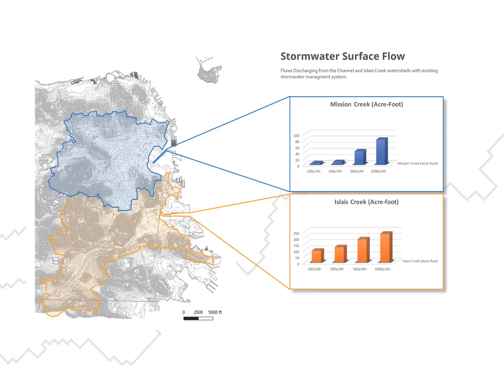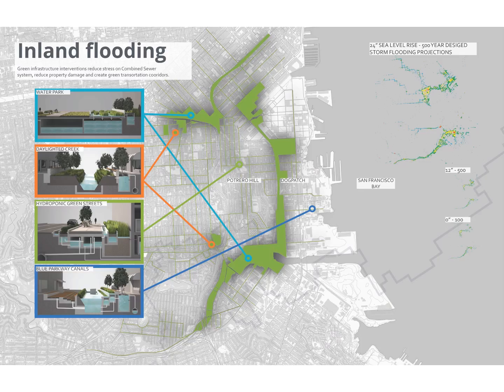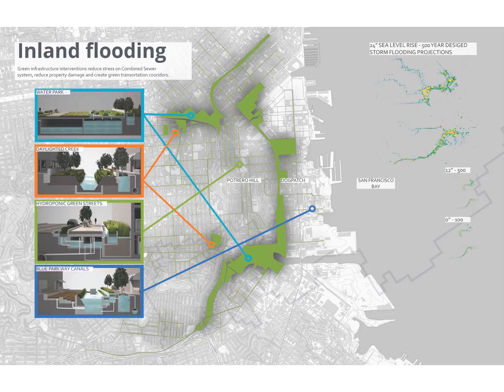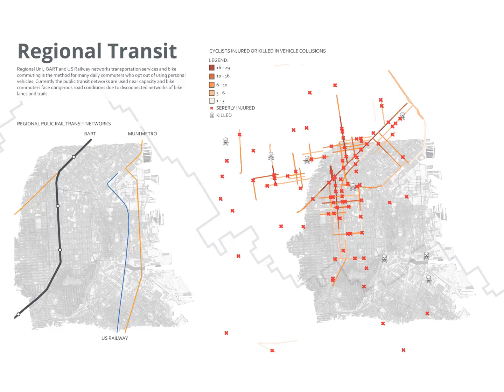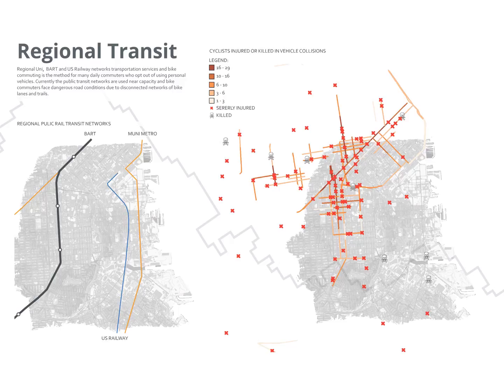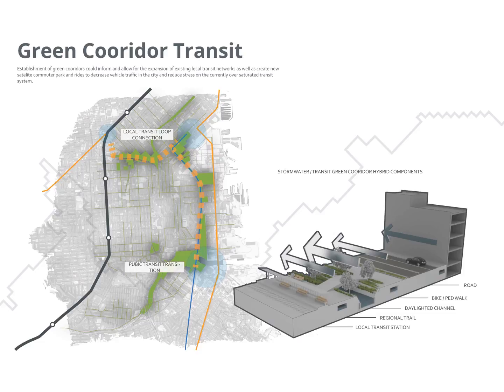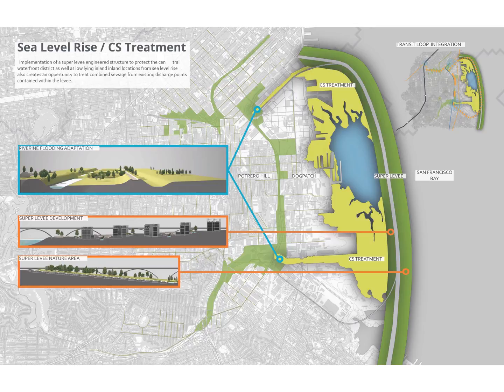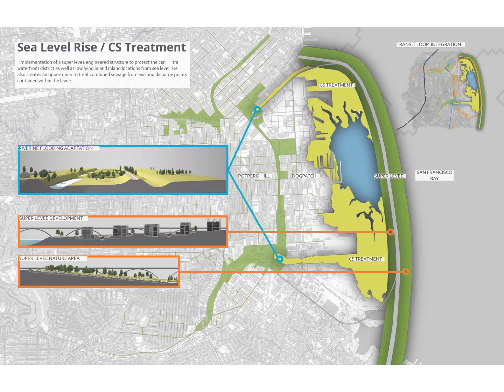Grey-Green: Augmenting Grey Strom water Management Infrastructure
Urban Design Framework proposal addressing sea level rise and inland flooding projections in the Central Waterfront District south of downtown San Francisco through the nexus of Green Infrastructure and Super Levee prototype regional applications reducing stress on existing storm water management systems.